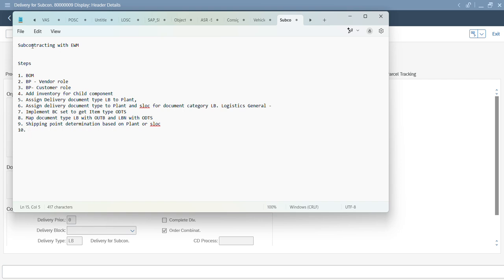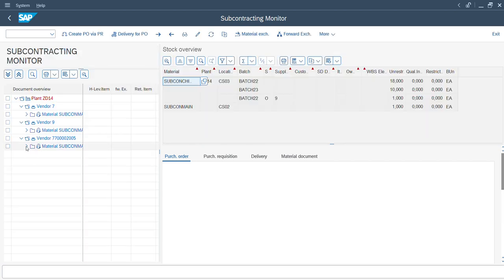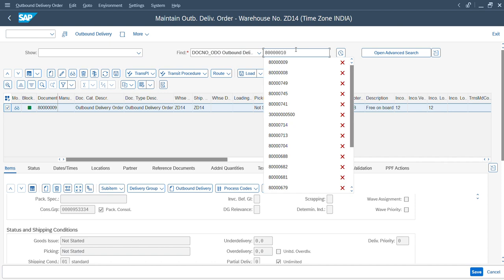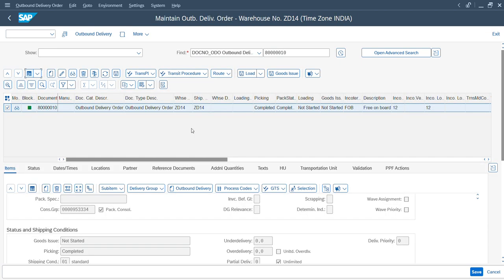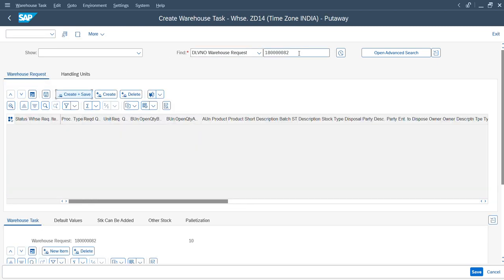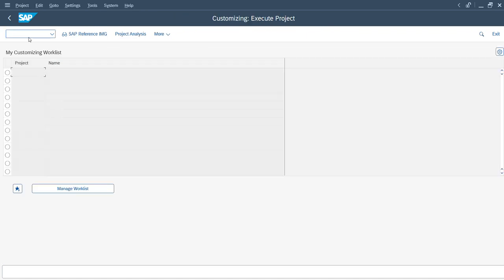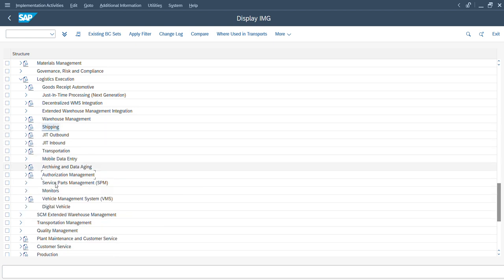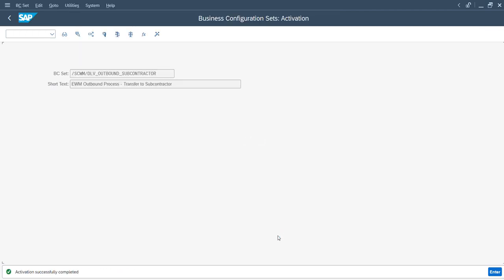Subcon- ADSUBCON , /SCWM/PRDO, /SCWM/PRDI - ME2O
Subcontracting with EWM

Steps

1. BOM
2. BP - Vendor role
3. BP- Customer role
4. Add inventory for Child component
5. Assign Delivery document type LB to Plant,
6. Assign delivery document type to Plant and sloc for document category LB. Logistics General -
7. Implement BC set to get Item type ODTS
8. Map document type LB with OUTB and LBN with ODTS
9. Shipping point determination based on Plant or sloc
10.